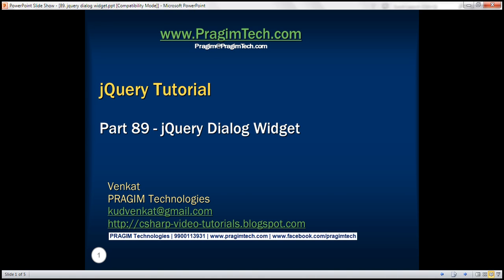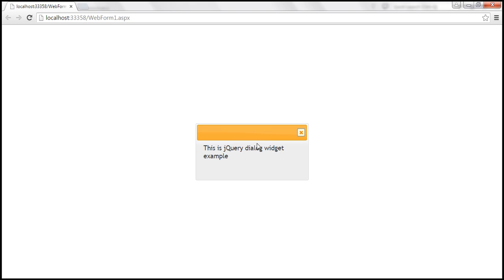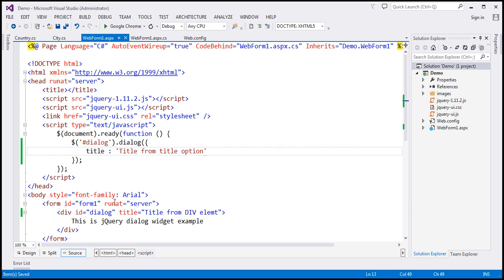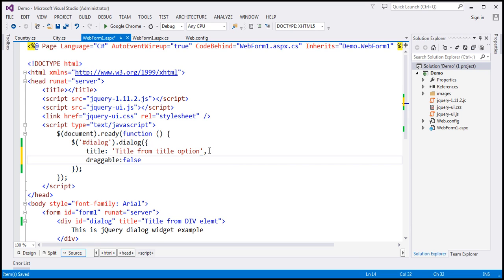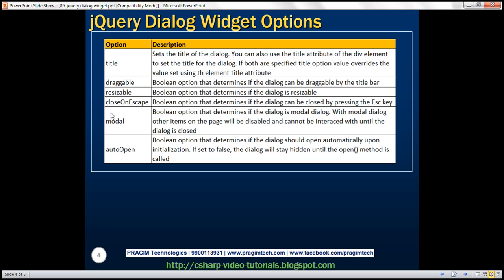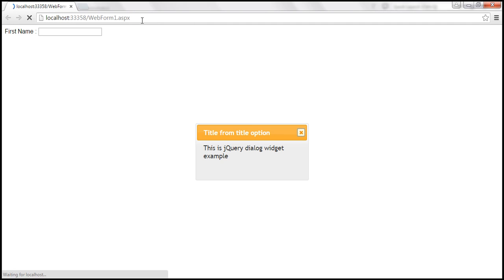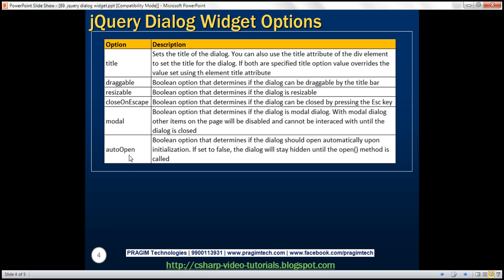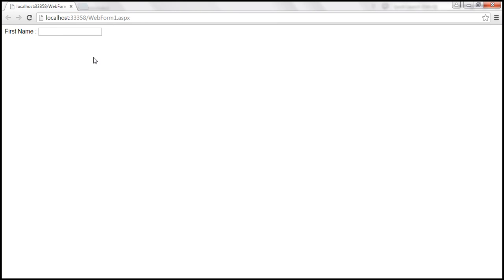jquery dialog widget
In this video we will discuss jQuery dialog widget with examples.

2 simple steps to get the jQuery dialog widget on a web page

1. Place the content inside a div element
&lt;div id="dialog"&gt;This is jQuery dialog widget example&lt;/div&gt;

2. Find the div element and call jQuery UI dialog() function
$('dialog').dialog;

There are many jQuery dialog options to customize the dialog widget. Here are some of the most commonly used options

title - Sets the title of the dialog. You can also use the title attribute of the div element to set the title for the dialog. If both are specified title option value overrides the value set using th element title attribute

draggable - Boolean option that determines if the dialog can be draggable by the title bar

resizable - Boolean option that determines if the dialog is resizable

closeOnEscape - Boolean option that determines if the dialog can be closed by pressing the Esc key

modal - Boolean option that determines if the dialog is modal dialog. With modal dialog other items on the page will be disabled and cannot be interaced with until the dialog is closed

autoOpen - Boolean option that determines if the dialog should open automatically upon initialization. If set to false, the dialog will stay hidden until the open() method is called